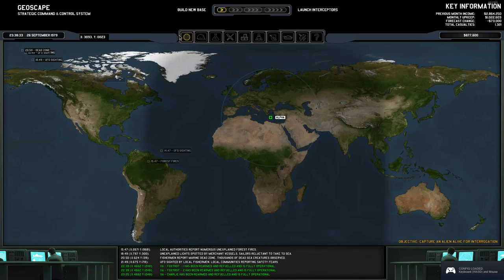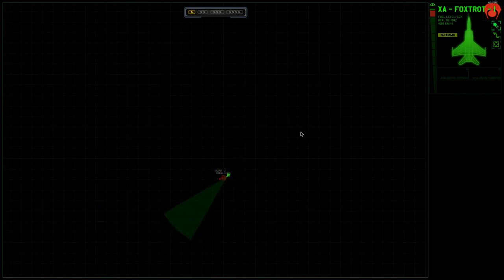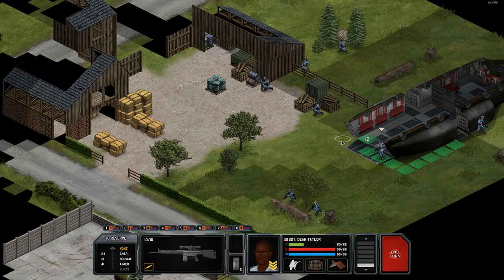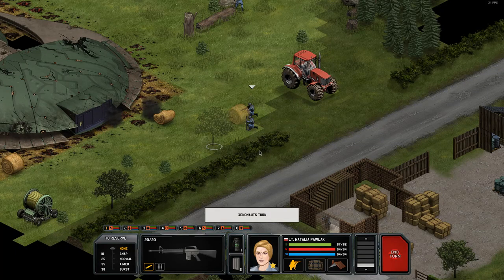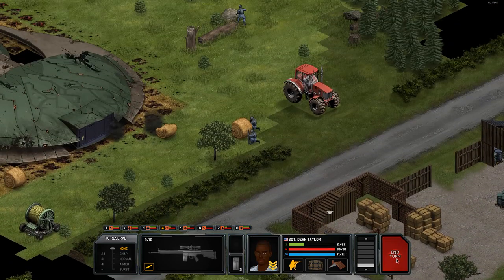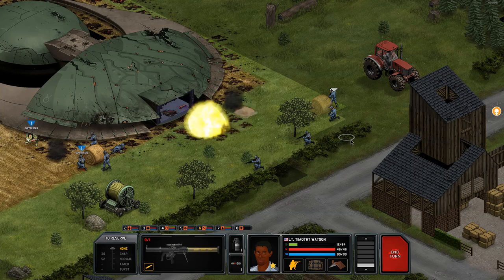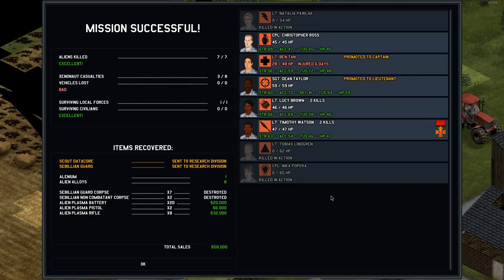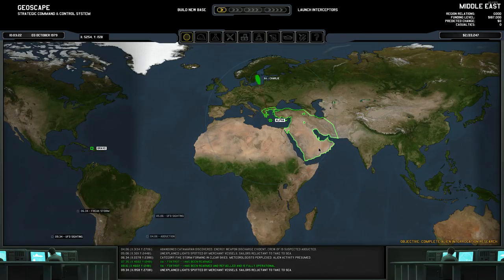Xenonauts Season 2 #09